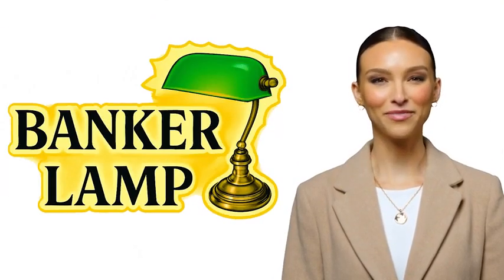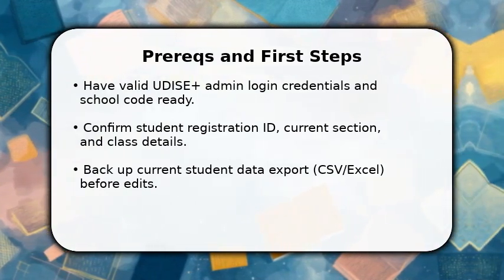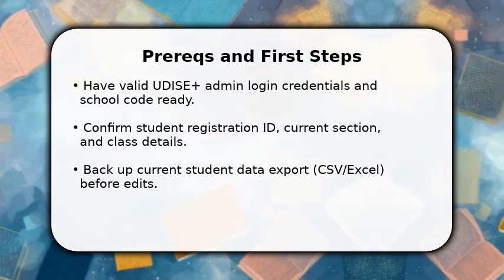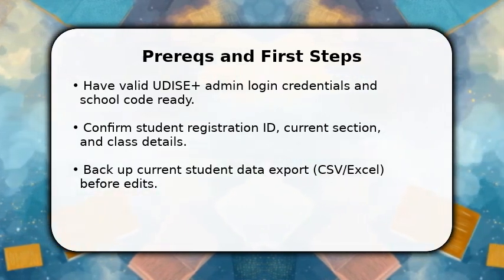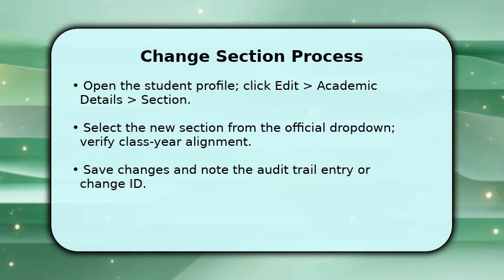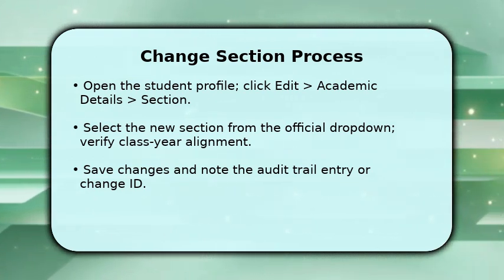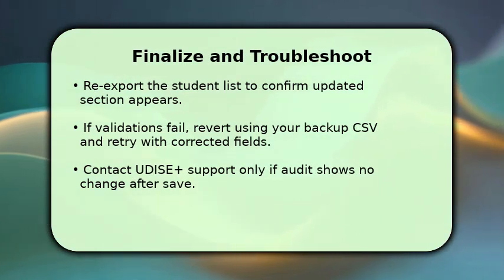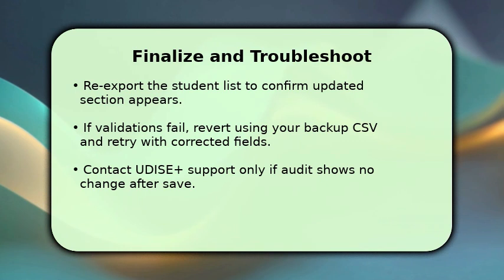How to Change Student Section in Udise Plus (only Way)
Learn the exclusive method to modify your student section in Udise Plus, ensuring a tailored and personalized experience. This step-by-step guide covers all necessary actions for an optimal setup.